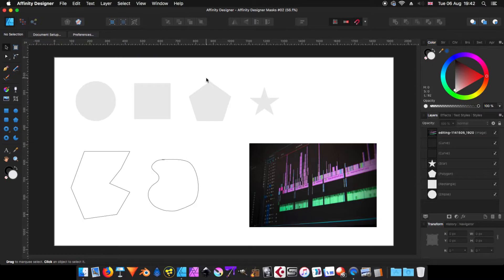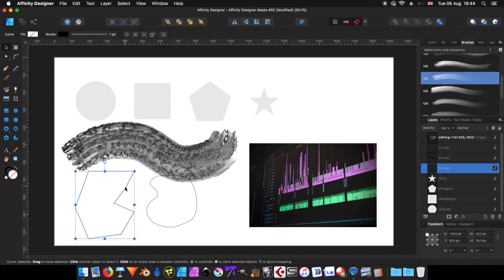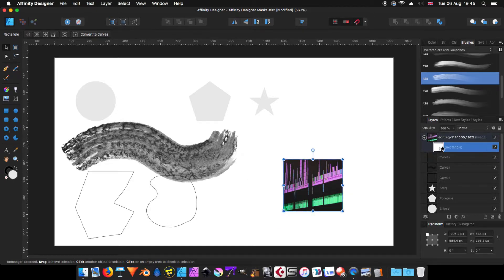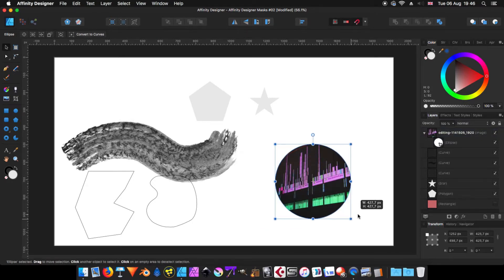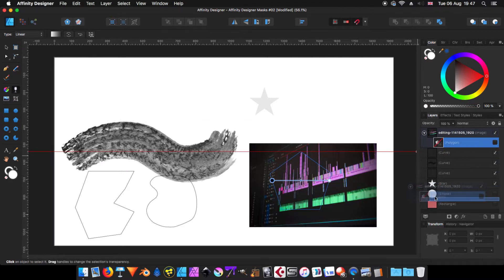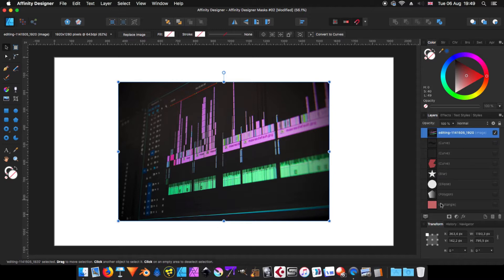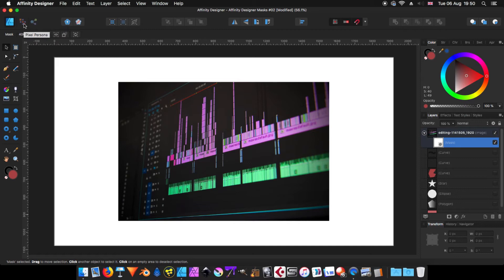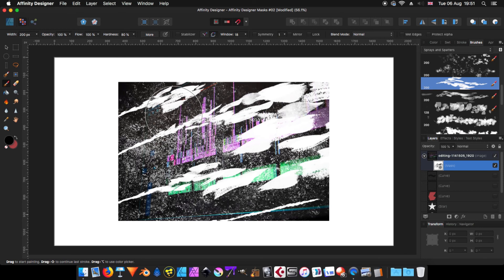How to use Masks in Affinity Designer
In this video I will show you everything you need to know on how to use masks in Affinity Designer.